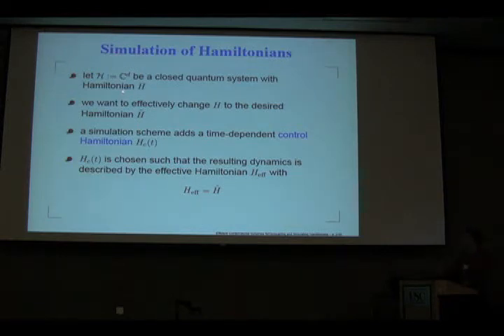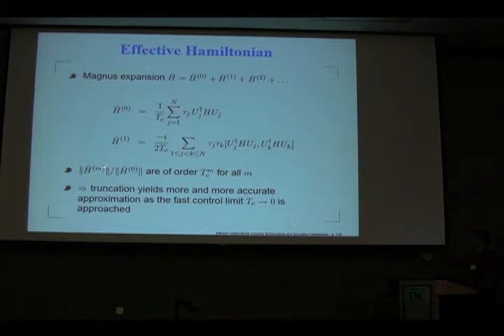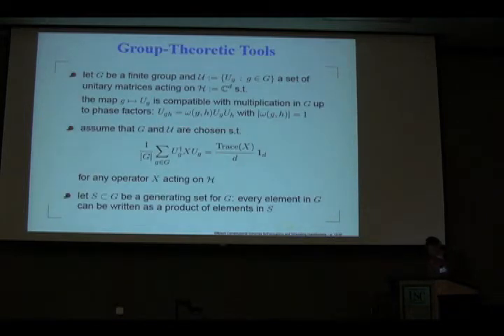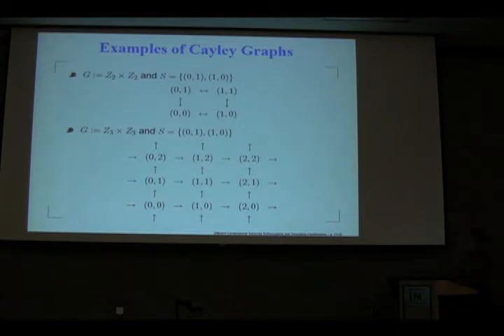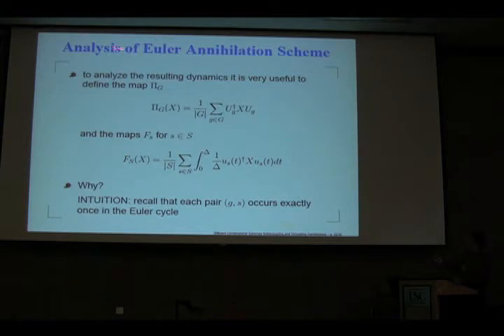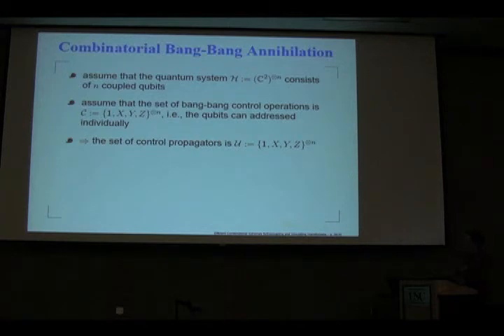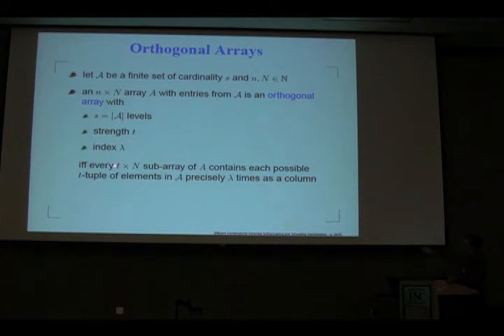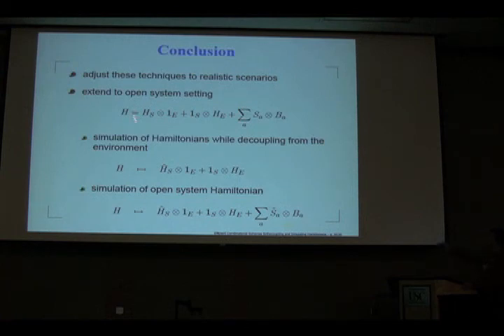QEC2007 Day4 05 Wocjan